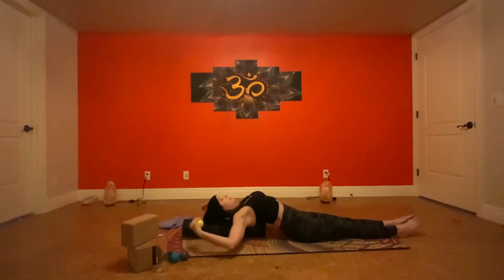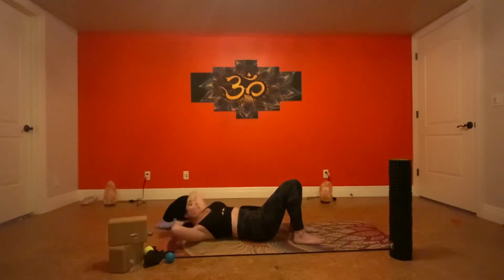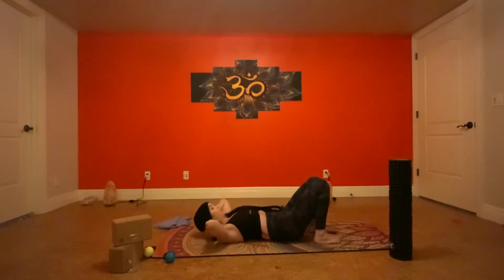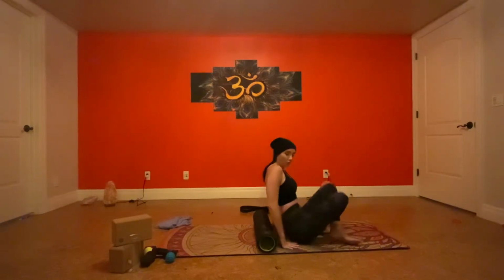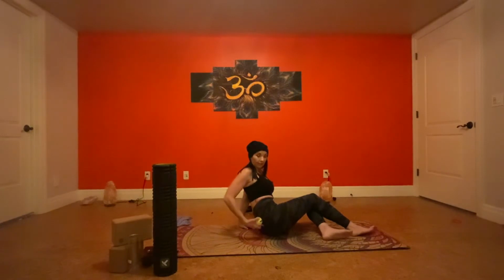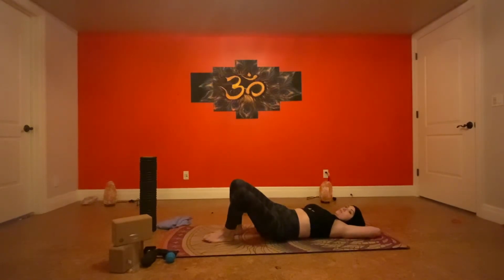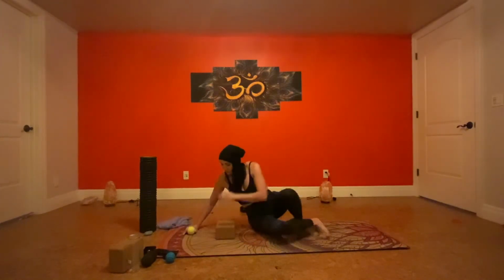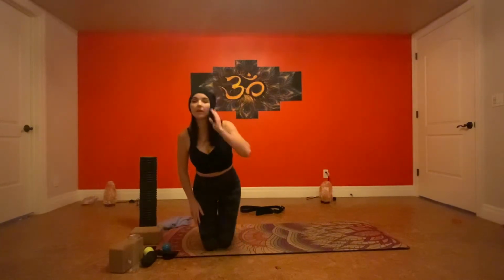Self Myofascial Release for Headache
This  idea will take you through a series of self myofascial release techniques. Then a Kline of the body will be released, focusing on trigger points commonly associated with headache.

You will need:
2 or 2 Tennis, lacrosse or therapy balls
Foam roller
Yoga block
Sock (optional)